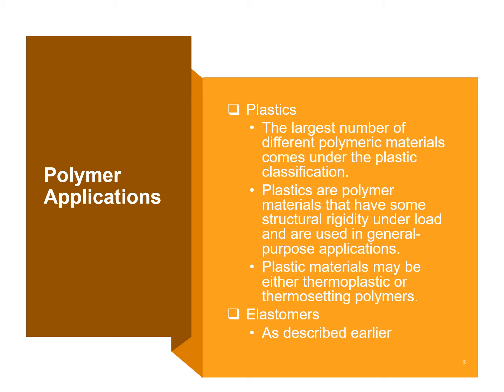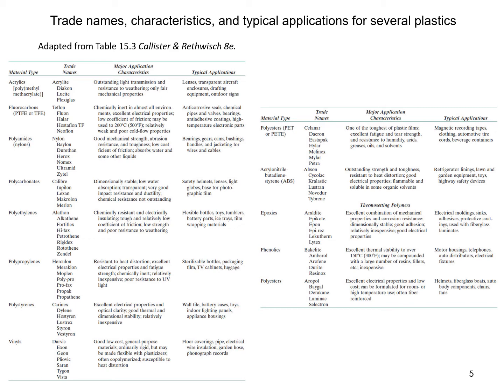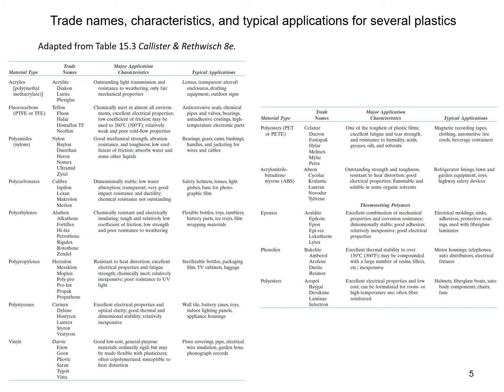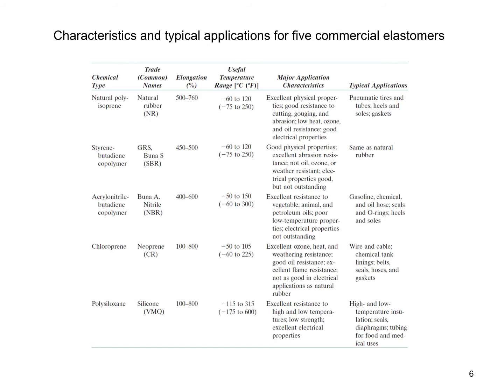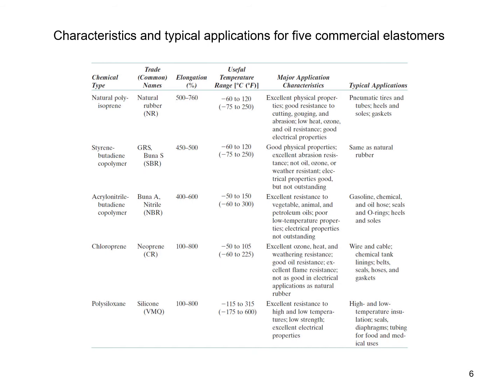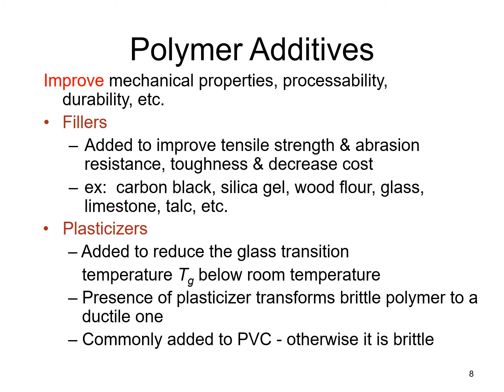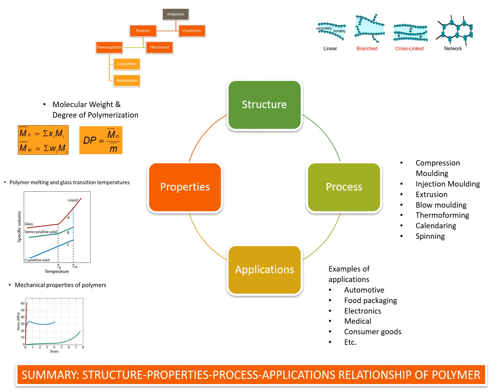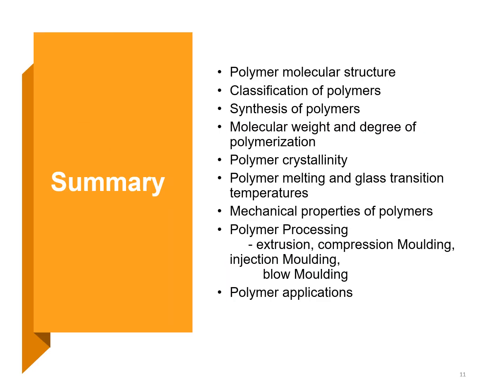10 BMFG 1213 Characteristics Processing and Applications of Polymers PART 4 OF 4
This video is for education purposes only and not for commercial use.
This is Part 4 for Chapter 10 on Characteristics, Processing, and Applications of Polymers.

The chapter learning objectives are:
1. To describe a typical polymer molecule in terms of its chain structure and repeat units.
2. Calculate number average and weight average molecular weights and degree of polymerization for a specified polymer.
3. Cite the differences in physical and mechanical characteristics of thermoplastic, thermosetting polymers, and elastomers.
4. Name and briefly describe the polymer processing methods and their applications.

Outline of Chapter 10
• Types of Polymers
• Crystallization, melting and glass transition phenomena in polymers
• Polymer processing
• Applications of polymers